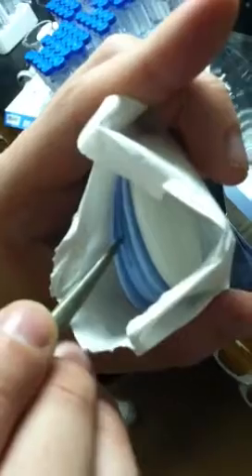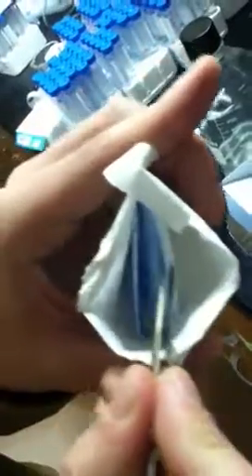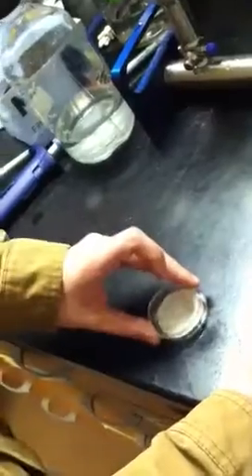E. Coli Testing Procedure Senior Design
Procedure